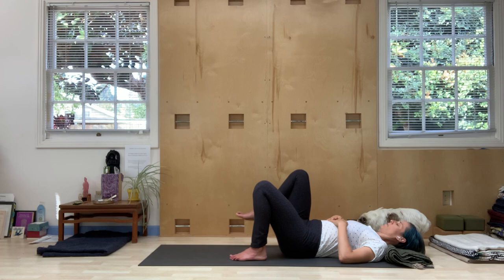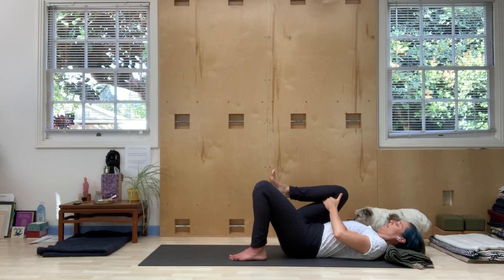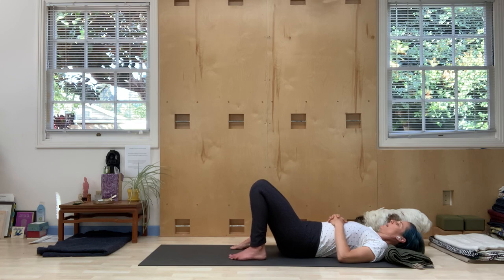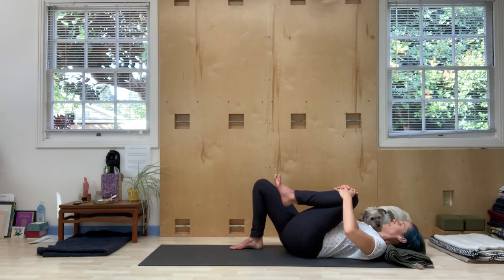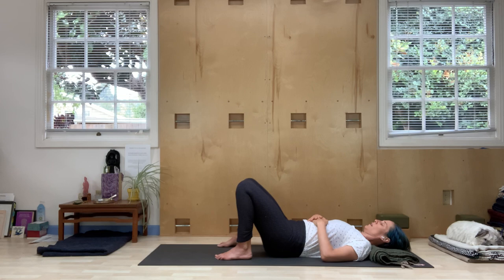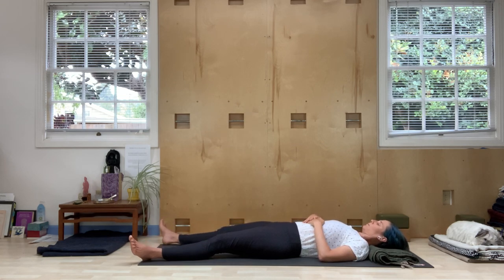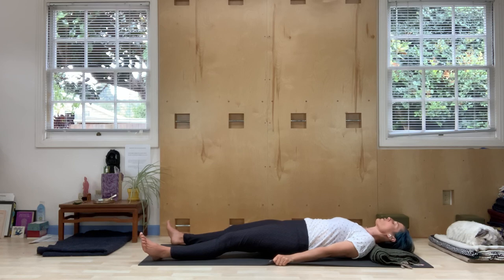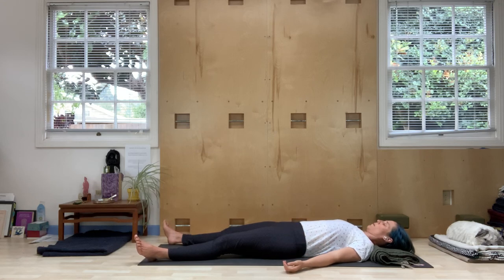50-Minute Gentle Supine Sequence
This is a 50-minute reclined sequence for the low back, some stretchy hamstring fun, with a touch of abs thrown in for good measure.